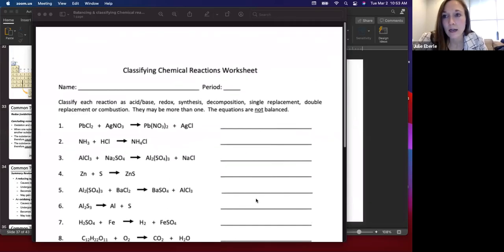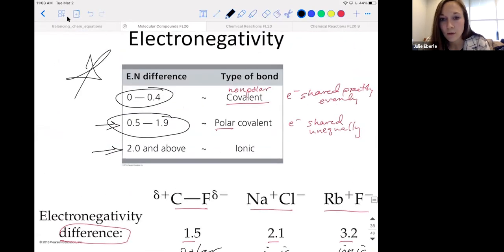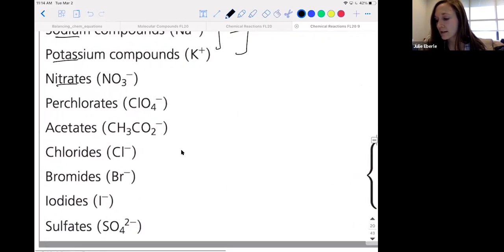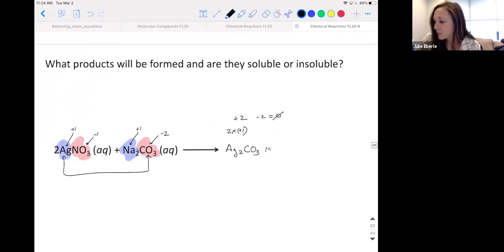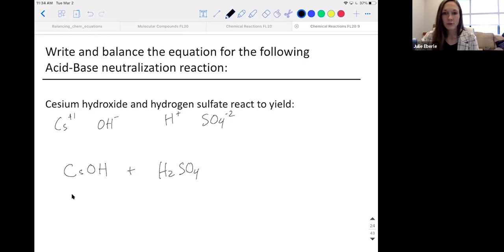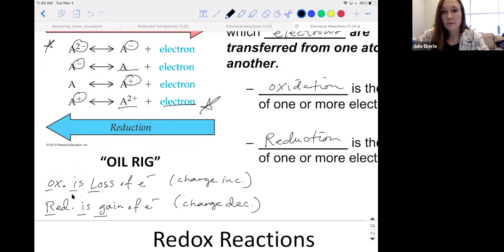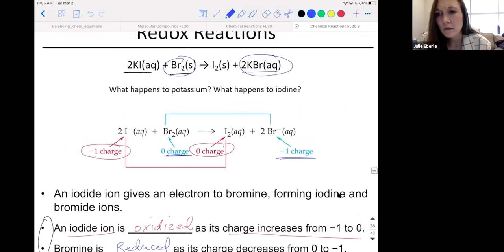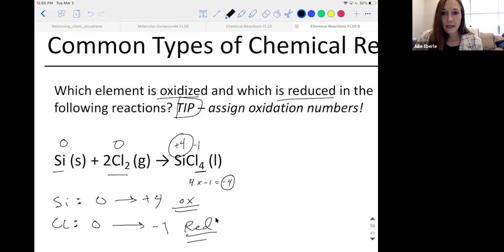Classifying chemical Reactions CH5 1050